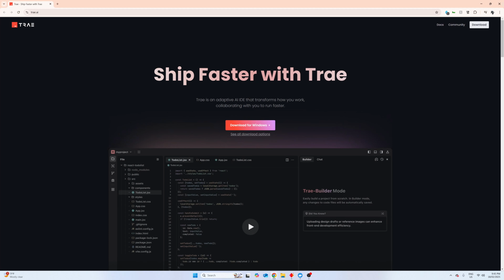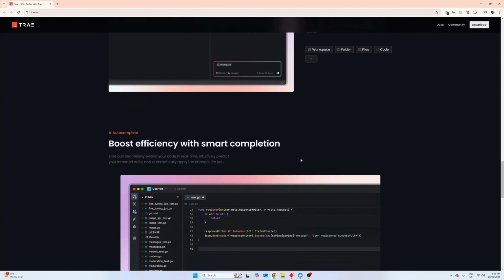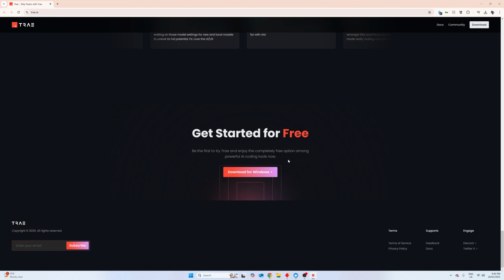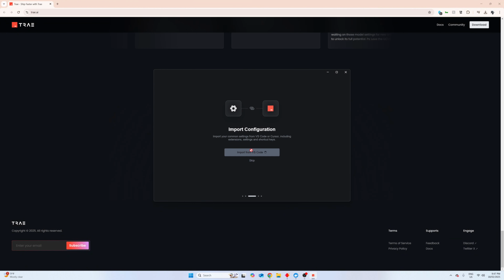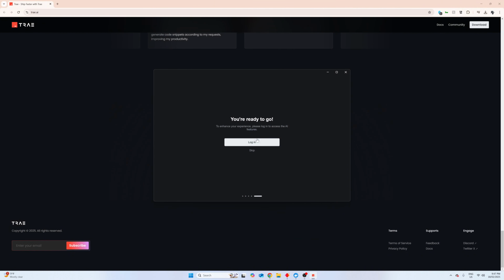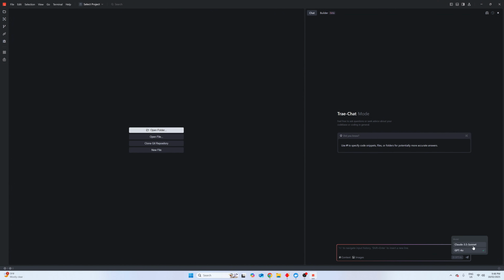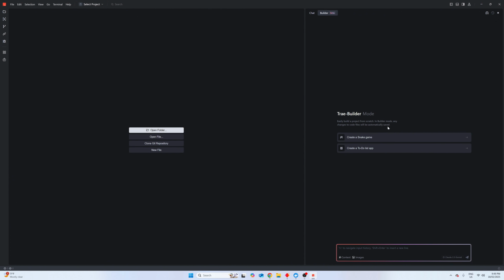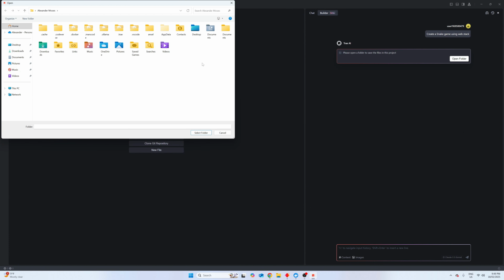Trae: Completely FREE AI-Powered IDE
✨ Why Choose Trae?
Trae is the 100% free (as of time of recording) AI-powered Integrated Development Environment that supercharges your coding process with cutting-edge AI integration. Designed for developers of all levels, Trae combines GPT-4o and Claude-3.5-Sonnet AI models to deliver real-time code suggestions, debugging assistance, and seamless project management—all in one adaptive platform.

🔥 Key Features:

AI-Powered Coding Assistance: Get instant code completions, error fixes, and optimization tips powered by advanced AI.

Multi-Model Integration: Leverage both GPT-4o and Claude-3.5-Sonnet for diverse coding styles and language.

Windows & Mac Support: Now fully optimized for Windows & MAC users, with Linux compatibility coming soon.

Lightning-Fast Performance: Built for speed, Trae reduces lag and streamlines your workflow.

🎯 Boost Productivity & Efficiency
Say goodbye to manual debugging and hours of trial-and-error coding. Trae’s AI analyzes your code in real time, offering smart suggestions to accelerate development. Whether you’re building apps, scripting, or learning to code, Trae adapts to your needs.

🔗 Additional Resources